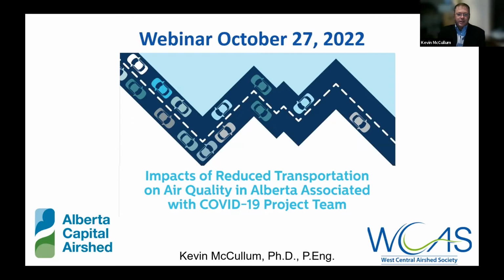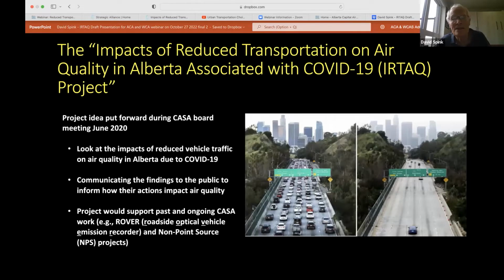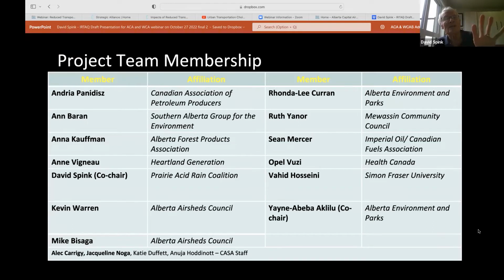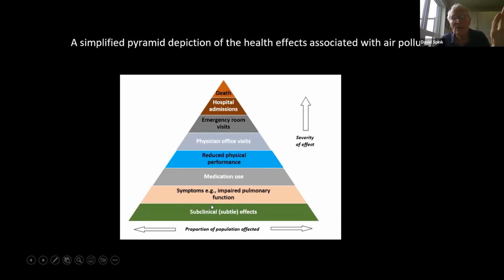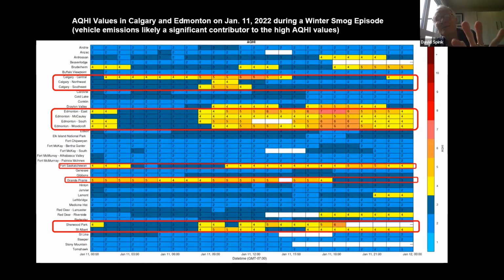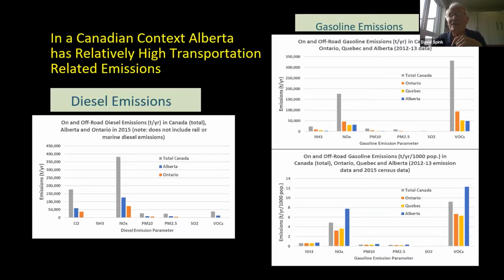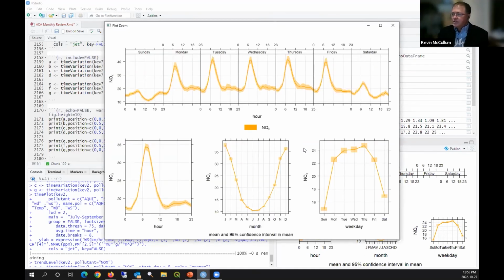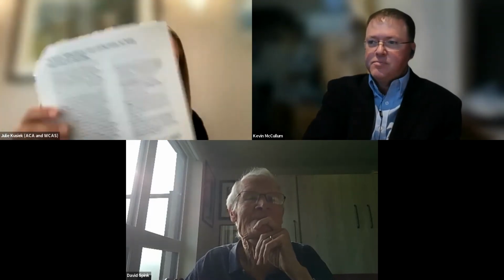Clean Air Webinar - Reduced Transportation from COVID—Impacts on Air Quality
Remember in March 2020 when we all stayed home? The streets were quiet and very few vehicles were out and about. Ever wonder how those reduced levels of motor vehicle traffic impacted local air quality?

Two guest speakers from the Clean Air Strategic Alliance, Dr. Yayne-abeba Aklilu and David Spink, help us dig into this question. They bring insights from a recent report that studied the air quality impact resulting from reductions in transportation during the early days of the COVID 19 pandemic. Alberta Capital Airshed and West Central Airshed data scientist Kevin McCullum will round out the conversation with considerations from these two Airsheds.

* Due to unforeseen circumstances, Dr Aklilu was unable to join us for the webinar. Her presentation, along with those of the other presenters are available on the ACA

0:00 Introduction
1:15 Dr. Kevin McCullum
5:17 David Spink
26:17 Q & A
48:40 Acknowledgements & thanks

** Presenters **

Yayne-abeba Aklilu is currently working as a senior atmospheric scientist at Alberta Environment and Parks. Yayne has worked in the air quality field for over 15 years. She is an alumnus of York University, Ontario where she earned her PhD and University of Alberta where she earned her undergraduate degree.

David Spink, M.Sc., P.Eng. is an environmental engineer. He started his career with Environment Canada and then worked for Alberta Environment for 26 years in several different technical and managerial positions. For the last 18 years he has worked as an independent consultant primarily for First Nations and Metis Communities with a focus on oil sands development related air quality management issues. He is one of the Non-government Organization Board Members of the Clean Air Strategic Alliance (CASA) and has been involved in many CASA Projects. He, along with Yayne-abebe Aklilul of Alberta Environment and Parks, co-chaired the recent CASA “Impact of Reduced Transportation on Air Quality” Project.

Dr. Kevin McCullum is a senior environmental engineer and the Data Manager for WCAS and ACA. Kevin holds a Ph.D. and M.Sc. in Environmental Engineering from the University of Alberta, with specialties in Ambient Air Quality and River Water Quality.  Kevin was part of the Environmental Protection and Planning Committee (EPPC) of the Canadian Council of Ministers of the Environment (CCME) during the inception of the Air Quality Management System (AQMS) which included the updates to the Canadian Ambient Air Quality Standards (CAAQS). He has work much of his career in the air monitoring field working with air zones throughout western Canada, focusing on air quality data analysis and interpretation, monitoring instrumentation, as well as dispersion and transport modeling. Kevin also works closely with universities working collaboratively with University of Alberta, University of Regina, and First Nations University and has a passion to deliver partnerships and monitoring research capabilities.